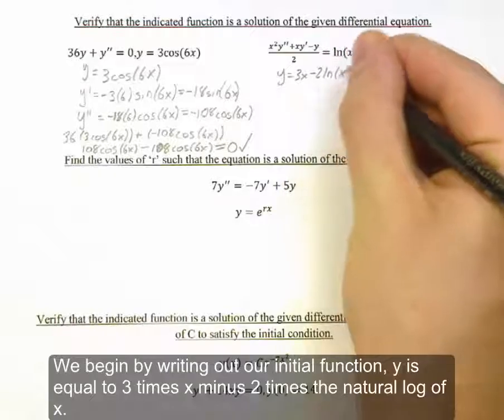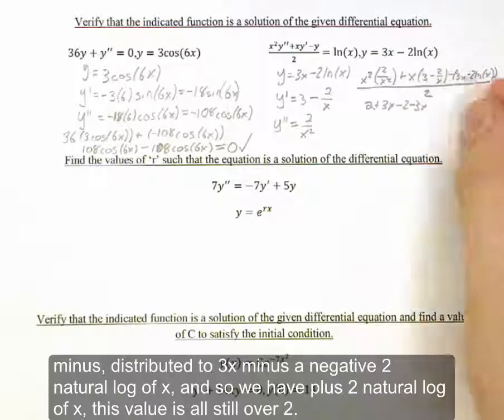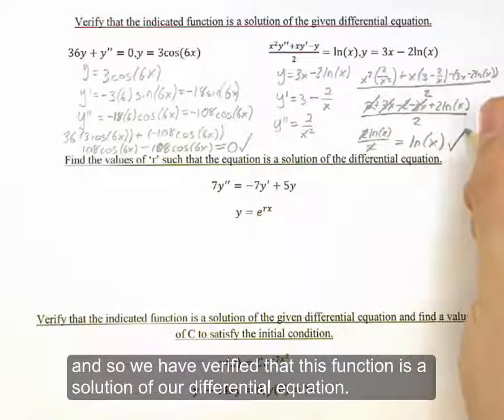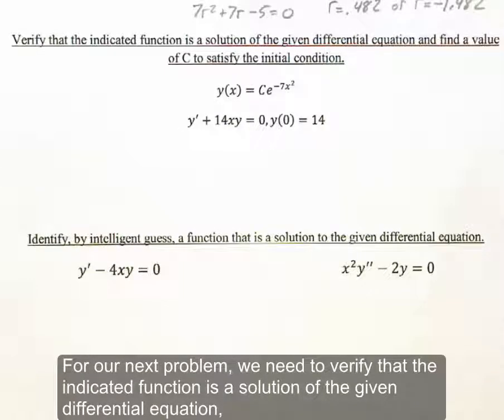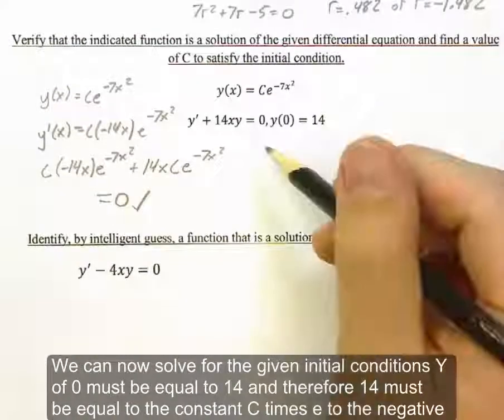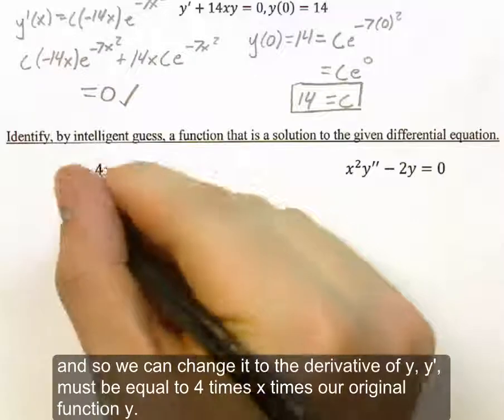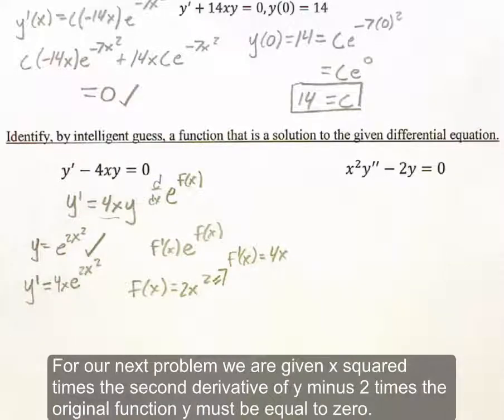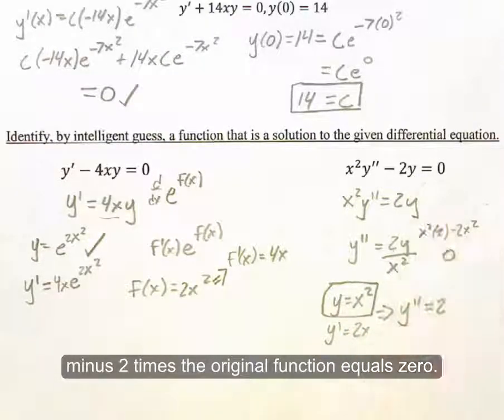APM 2555 - Differential Equations and Mathematical Models